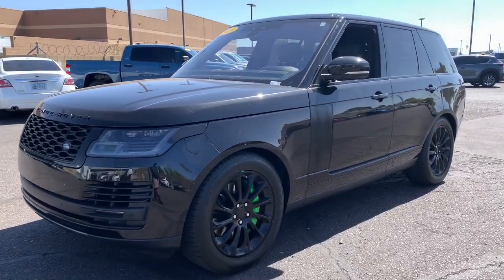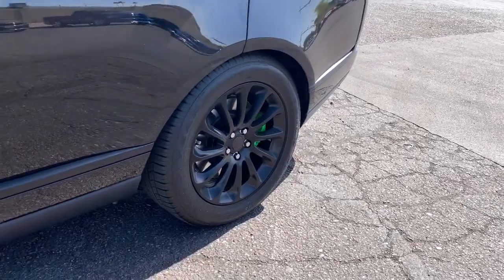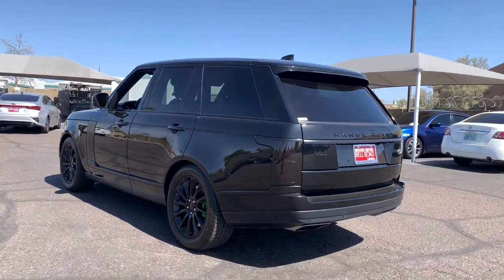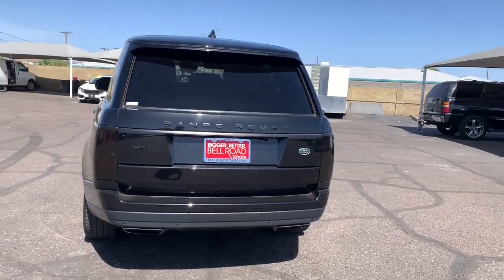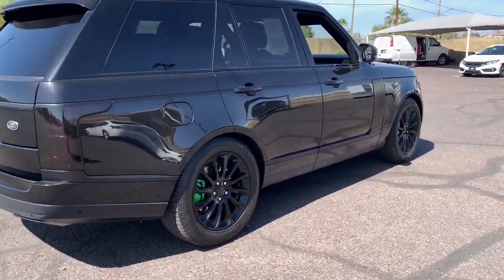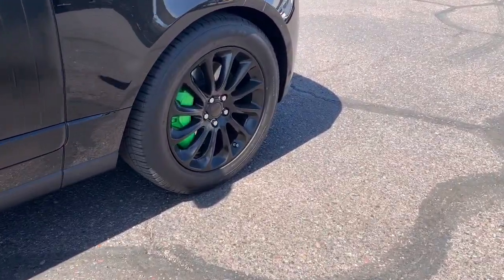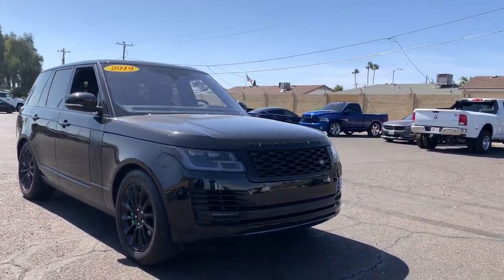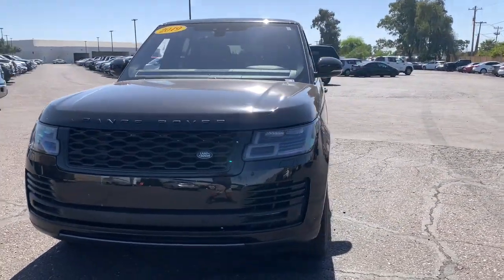2019 Land Rover Range Rover Phoenix, Glendale, Peoria, Sun City, Surprise, AZ KA533780P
NARVIK BLACK Used 2019 Land Rover Range Rover available in Phoenix, Arizona at Bell Road Toyota. Servicing the Glendale, Peoria, Sun City, and Surprise, AZ area.
2019 Land Rover Range Rover V6 Supercharged HSE SWB - Stock#: KA533780P - VIN#: SALGS2SV4KA533780

Narvik Black 2019 Land Rover Range Rover 3.0L V6 Supercharged HSE 4WD ZF 8-Speed Automatic 3.0L V6 SuperchargedEbony w/Pimento Stitch/Ebony/Ebony w/Quilted Semi-Aniline Leather Seat Trim.Odometer is 4636 miles below market average!Awards:* ALG Residual Value Awards, Residual Value AwardsPrice does not include dealer installed accessories, tax, title, license, or $529 dealer doc fee. Please call for availability.